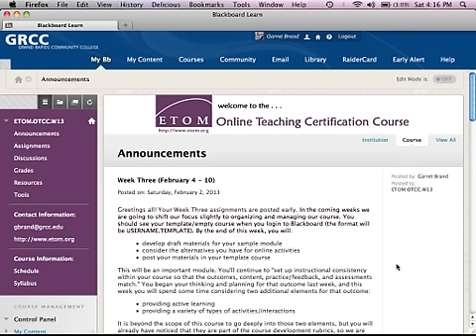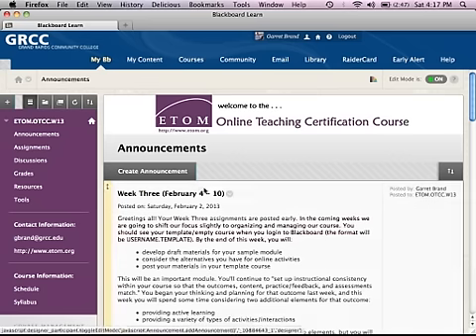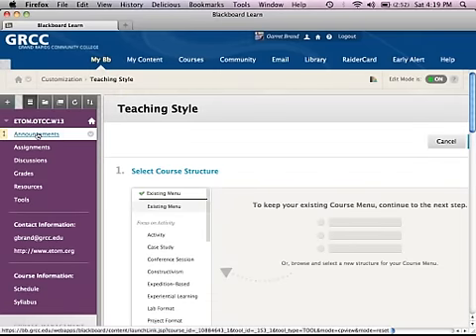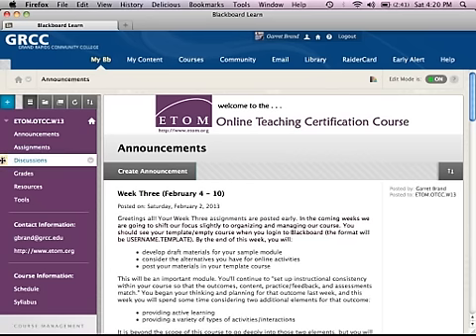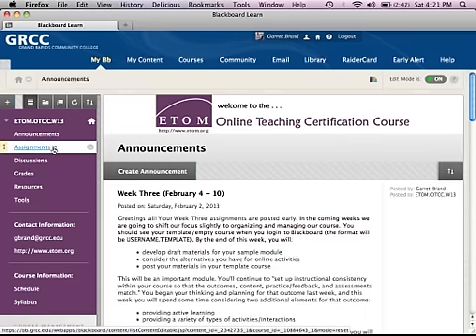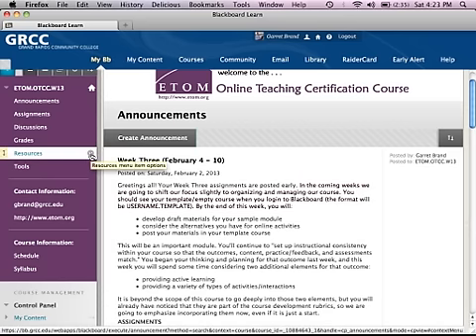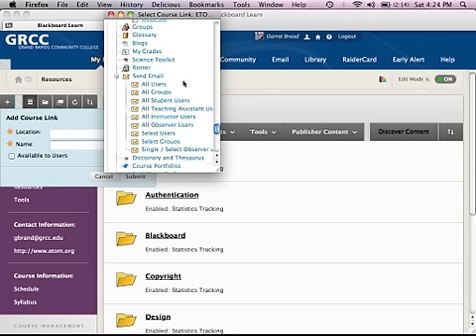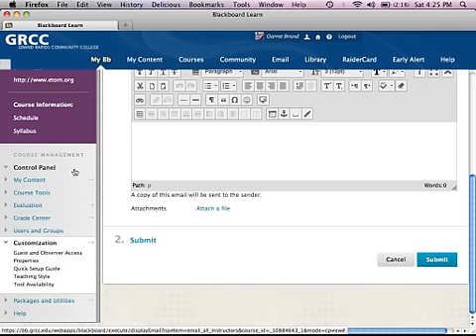Course Organization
Blackboard Instructor Orientation covering the Course Menu, overall appearance and Control Panel.